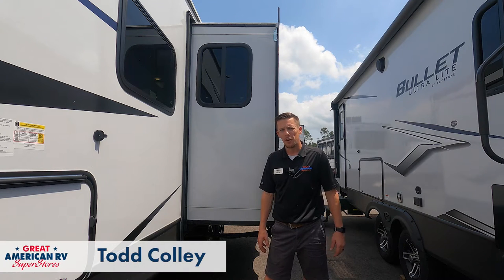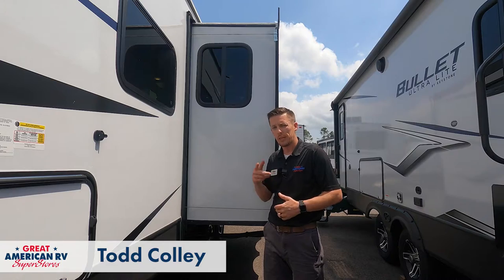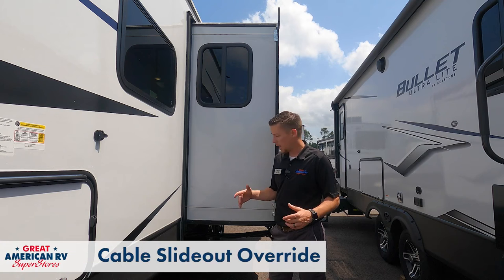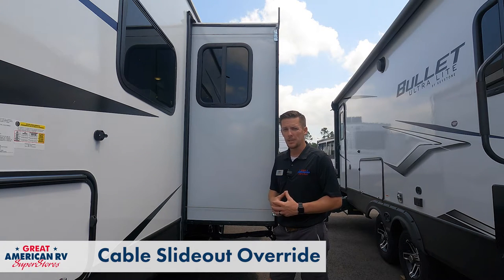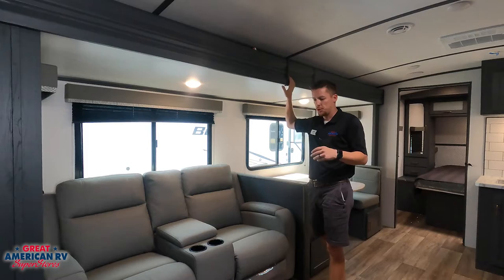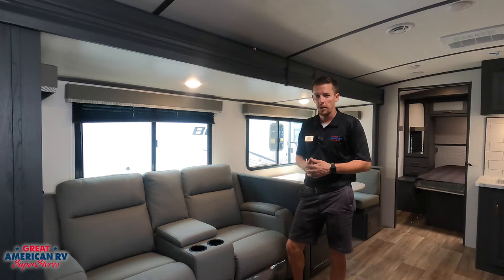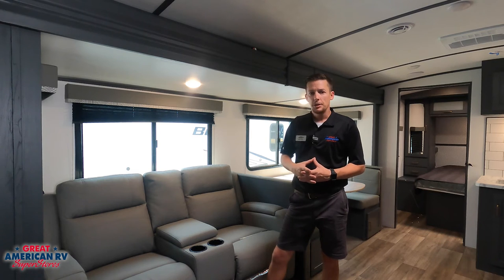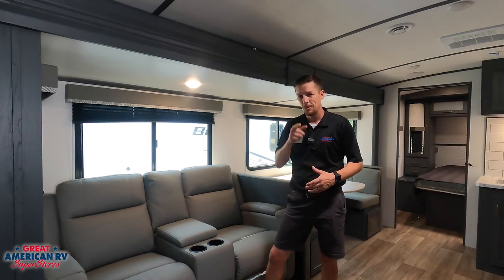How To Manually Retract Your Cable RV Slide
Learn how to manually retract your cable RV slide along with some helpful tips on what to look for when your slide is stuck in the open position.

For more RV tips and tricks, explore our entire Hap's Helpful Hacks for RV Life playlist